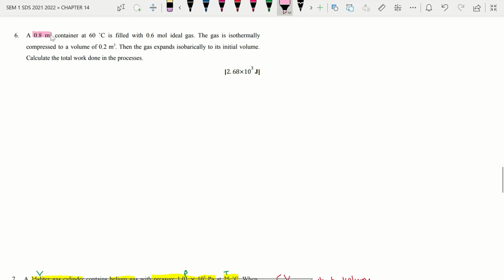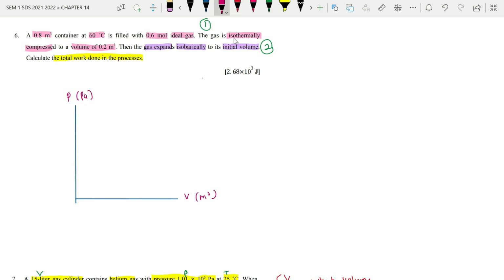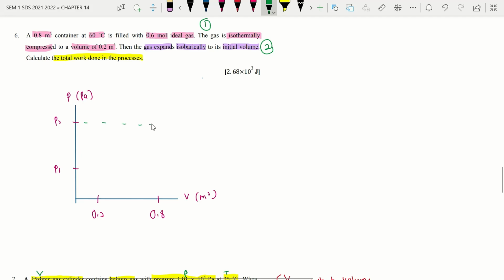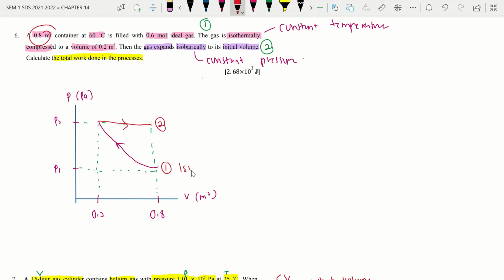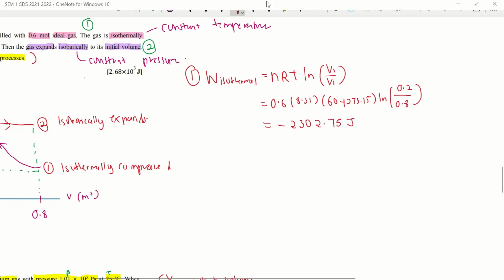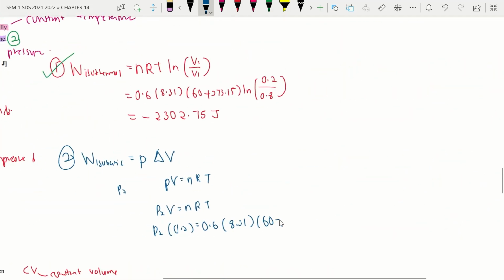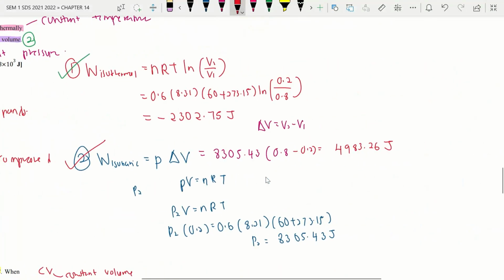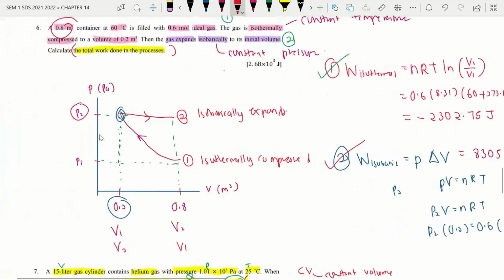Chapter 14 Tutorial Question 6